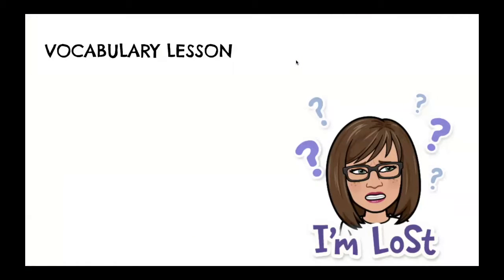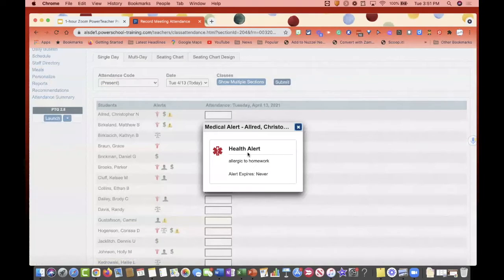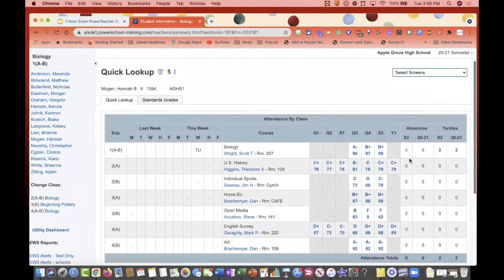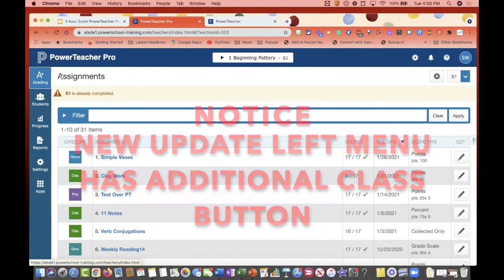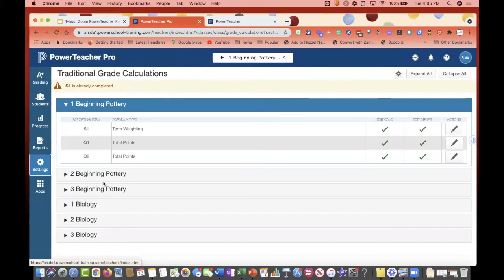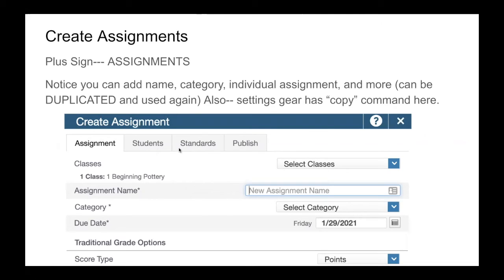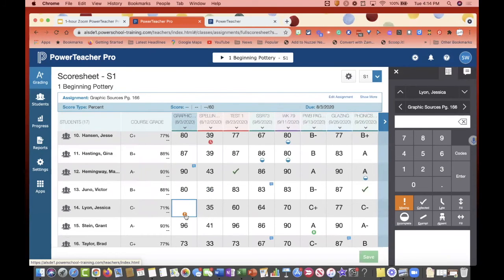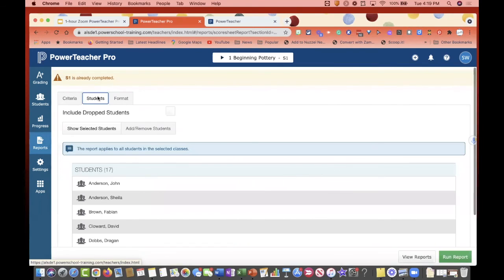AETC 2021 Session 703 PowerTeacher Pro Gradebook Basics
Teachers will learn how to navigate the PowerSchool PowerTeacher Pro Gradebook. The focus will be on navigating the platform, searching students, creating and grading assignments, tracking student progress, reports, and settings.
Presenter:Brandi Caldwell
Jacksonville State University ATIM Specialist